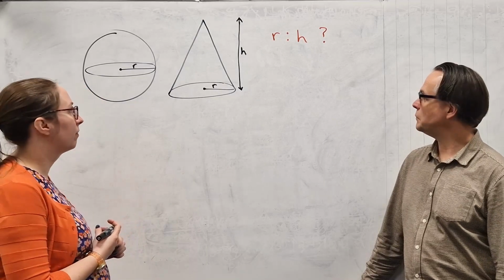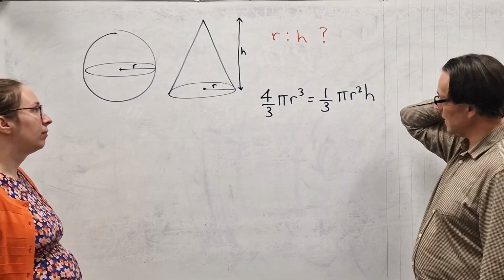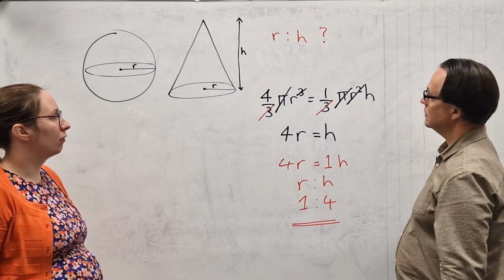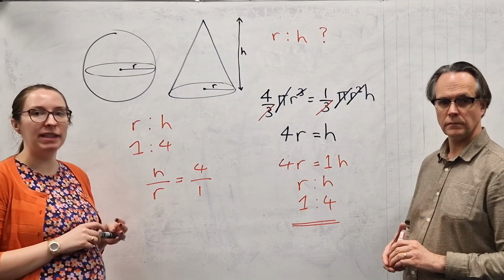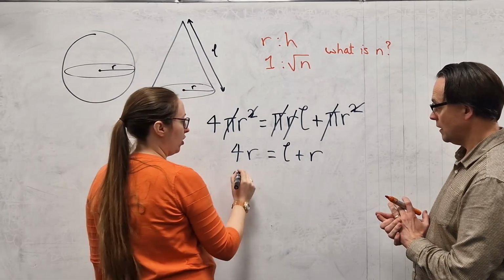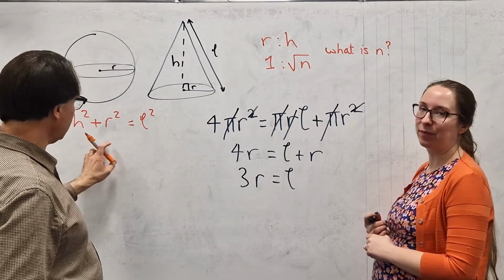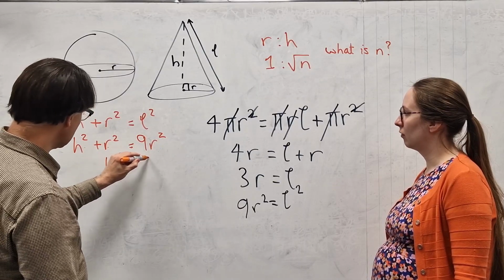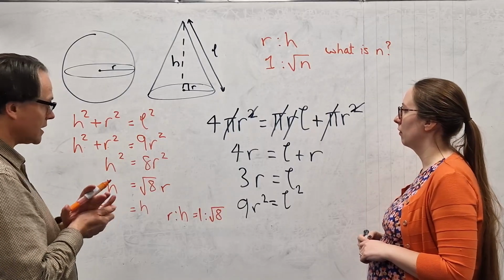Unusual GCSE questions #4 - spheres, cones and ratios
This is question 24 from the November 2022 Edexcel Higher paper 1, which means it's a non-calculator question. This is another question about ratios but this time it's in the context of a sphere and a cone with equal volumes in part a, and equal surface areas in part b. Lots to think about in this one!